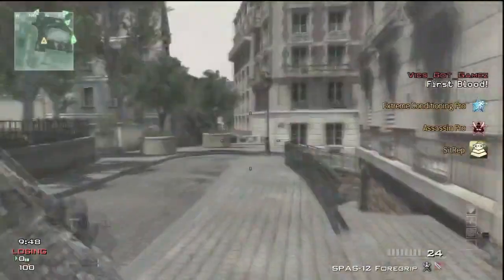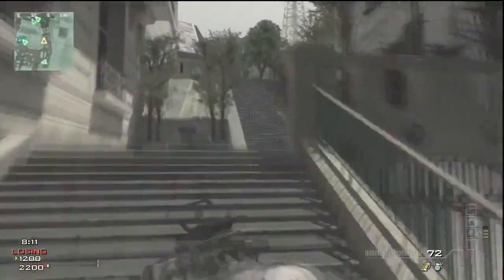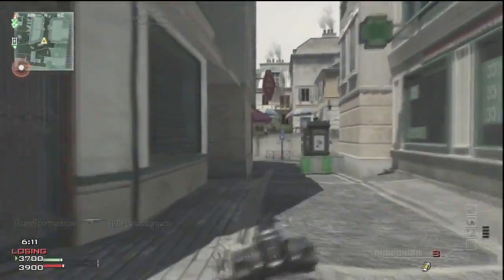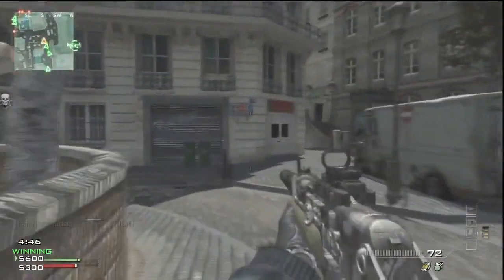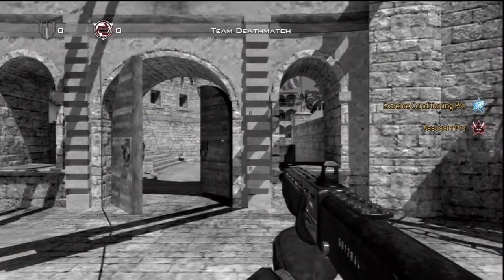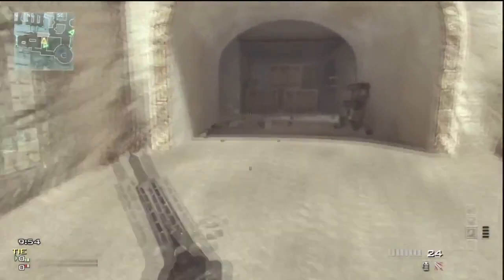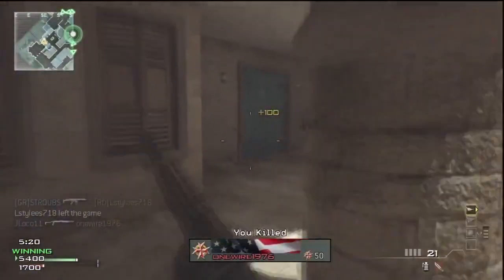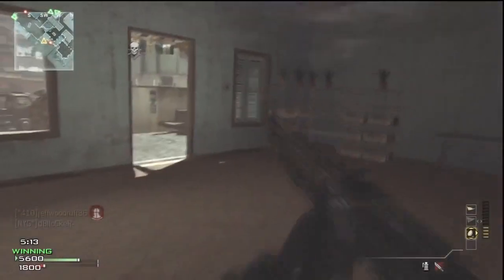COD - The BluePrint Part 6 : Finishing Perks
Part 6 of the series finishes the 9 perk suggestions, as well as an explanation of why certain perks should be removed from the game.